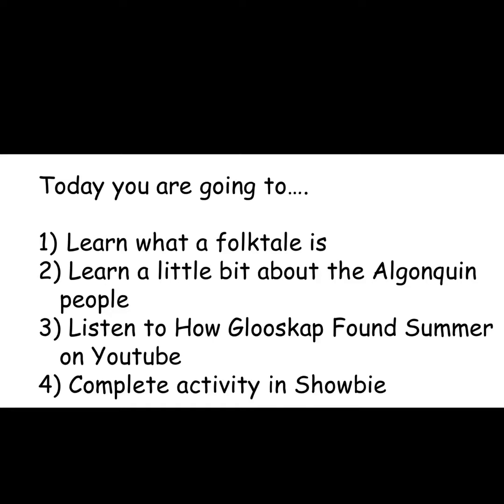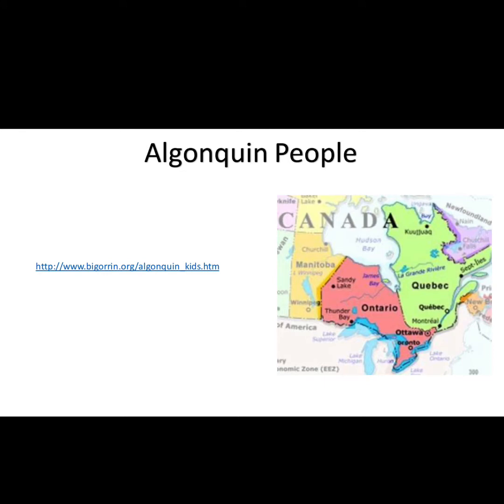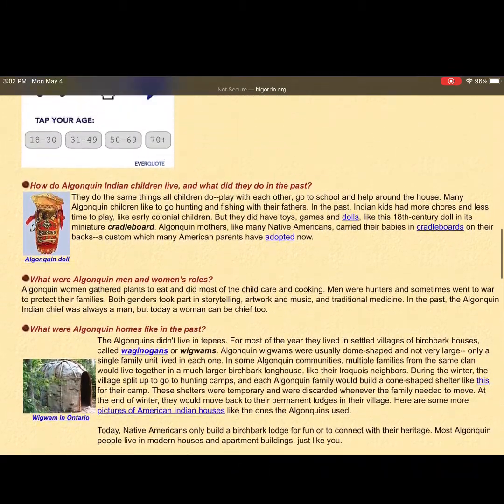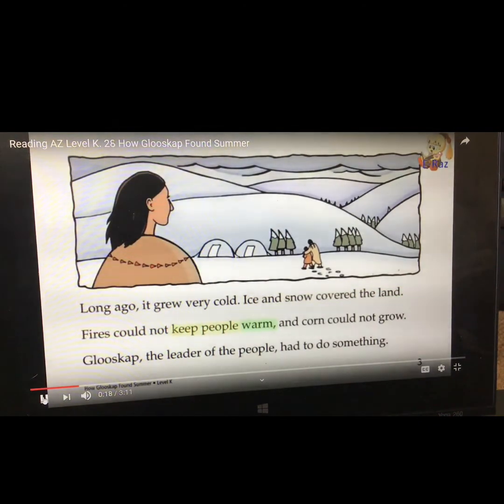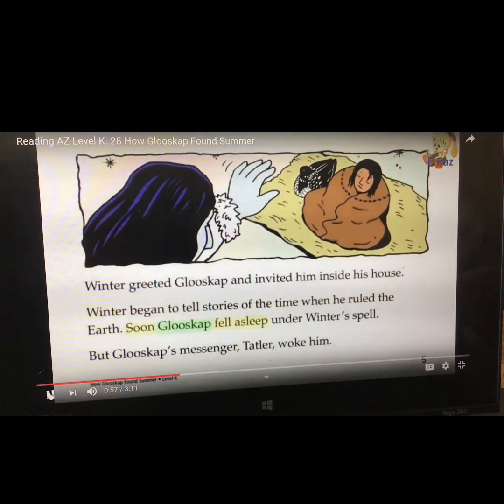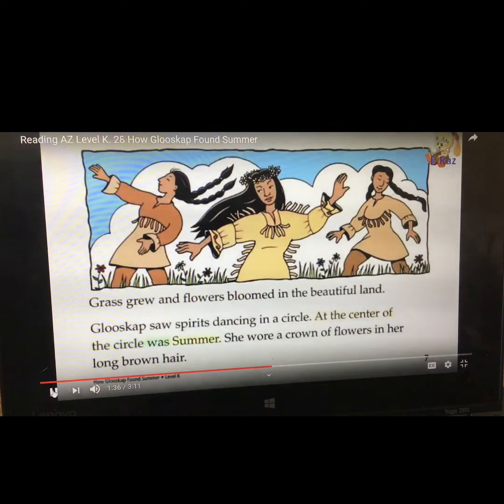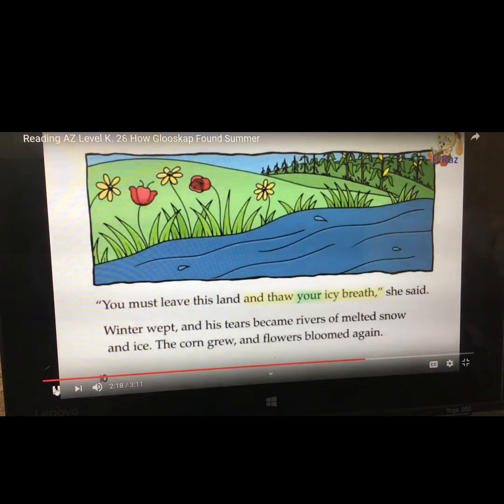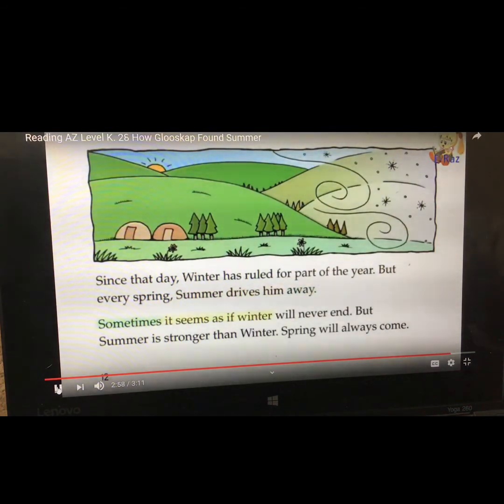5/11 Folktales Video